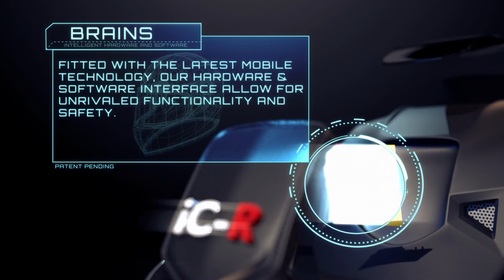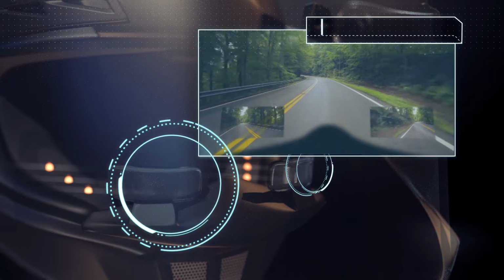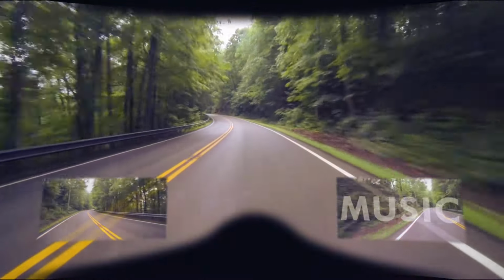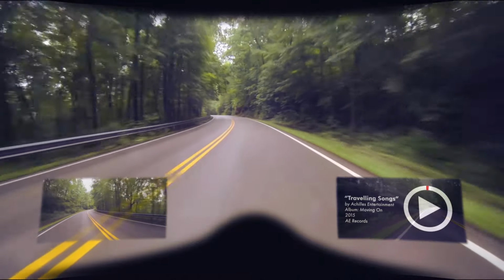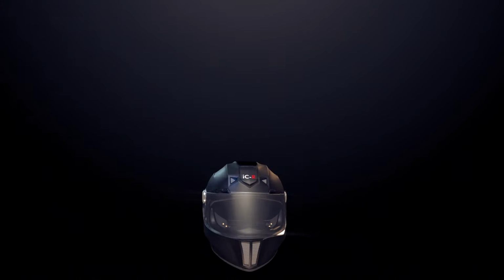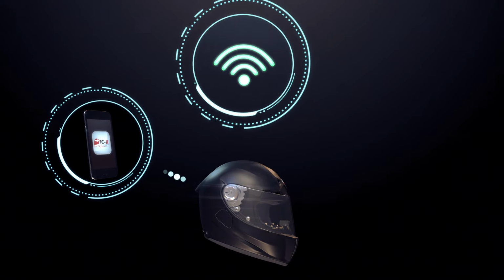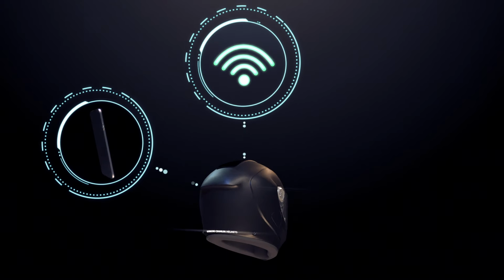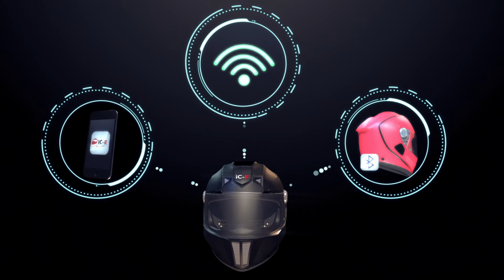The Official iC-R Motorcycle Helmet Concept Video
This is the Official Concept Video of the iC-R (Intelligent Cranium) Motorcycle Helmet.  This concept is Proprietary and ***Patent Pending***.

Help support this revolutionary product idea and CLICK this Square Cash to help fund this project.